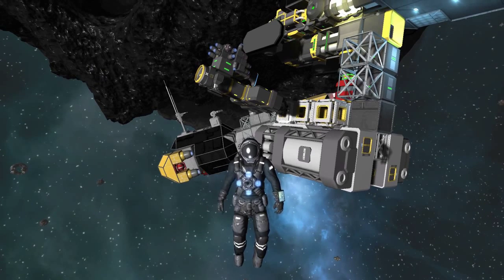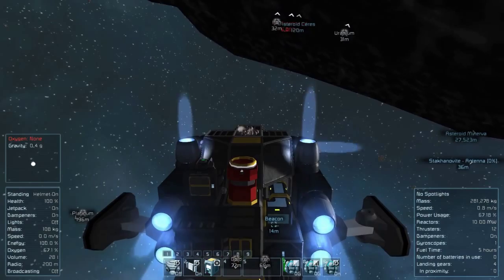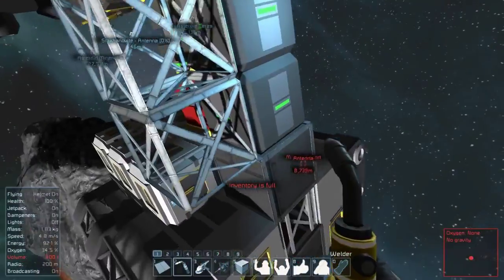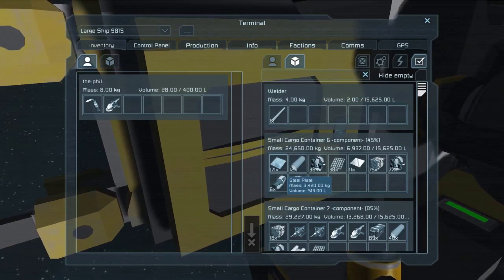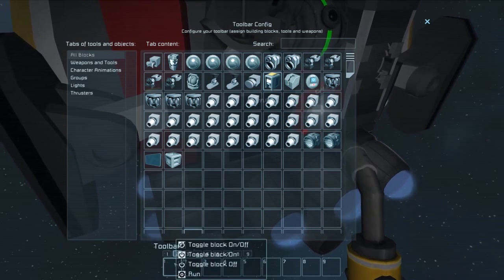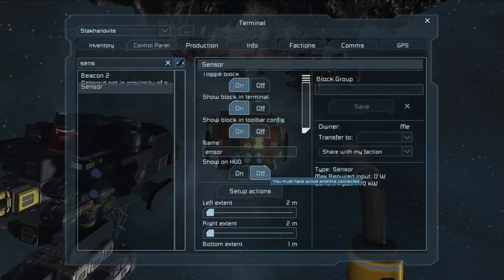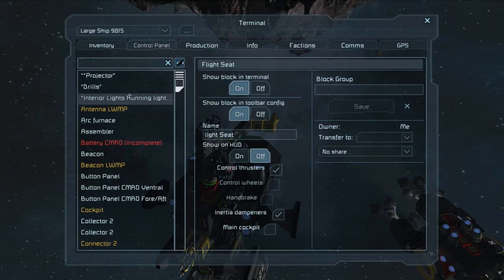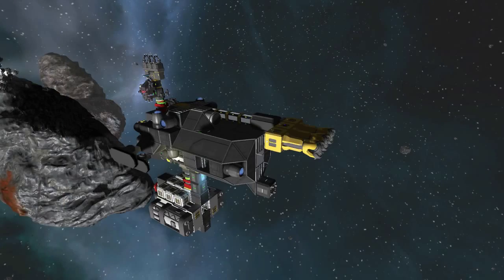THEphil - Let's Play Space Engineers - Season 1 Episode 8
Space Engineers is so much fun!
Join me in a survival adventure in outer space.

While mining iron we learn about physics. This is not what they taught you in school.